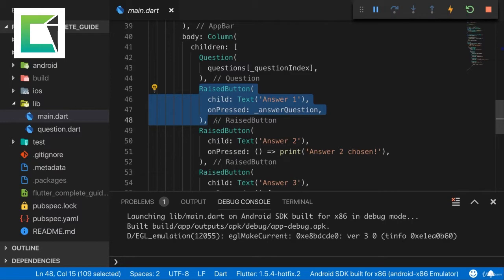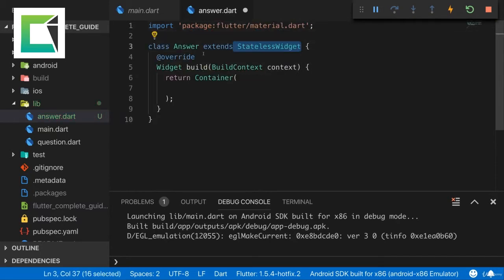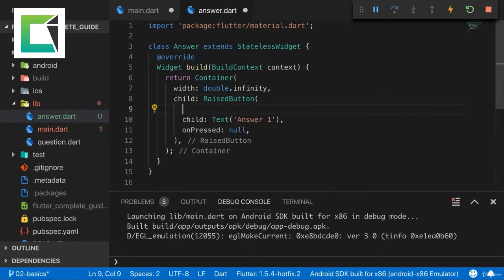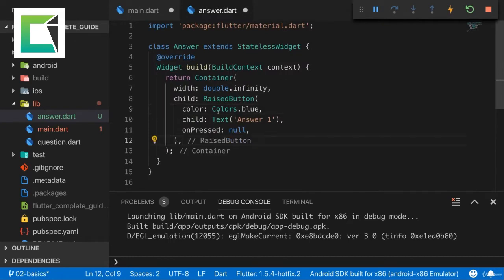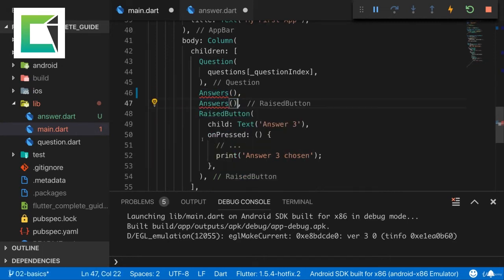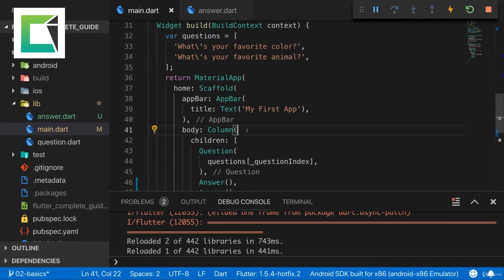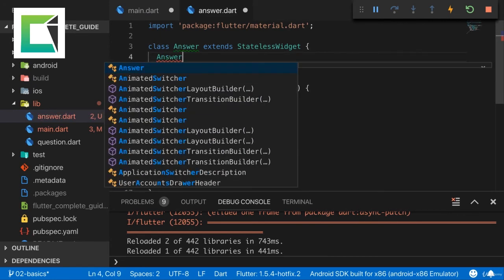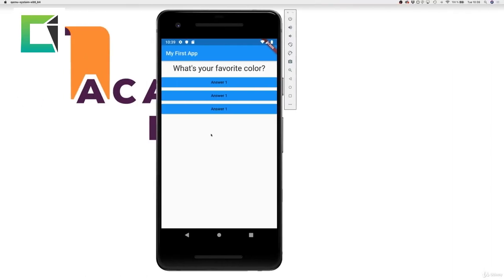Tutorial #30 - Passing Callback Functions Around(Flutter App Development Tutorials)